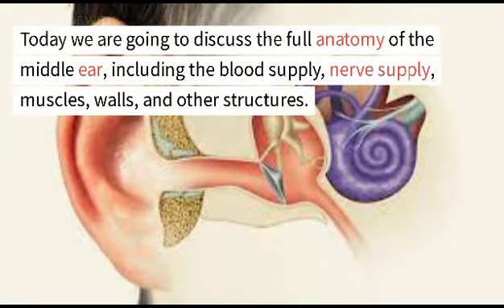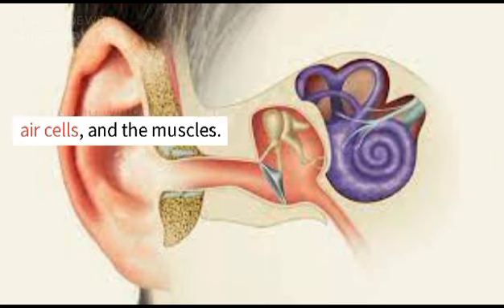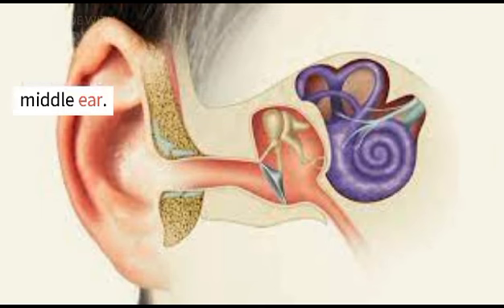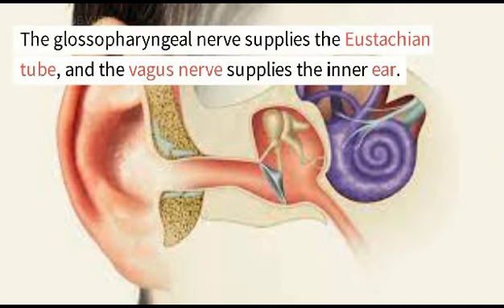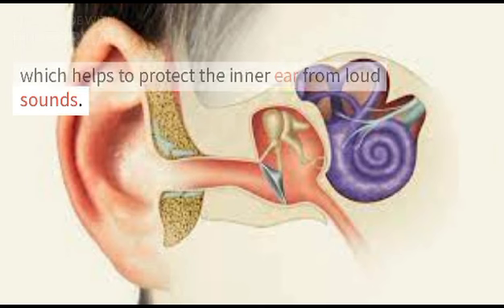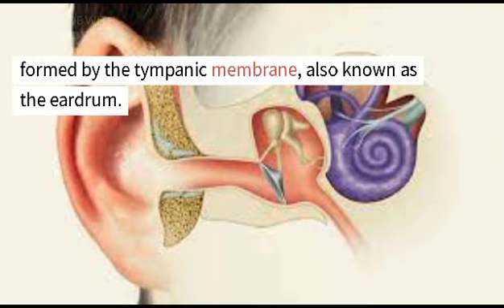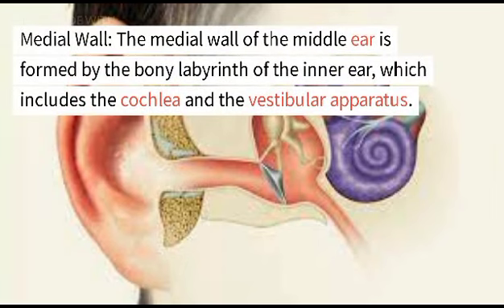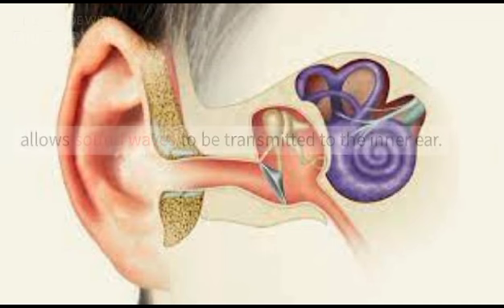"Understanding the Middle Ear: Key Structures and Functions Revealed" | Anatomy of Middle Ear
Middle Ear Anatomy Explained

Description:
Welcome to our educational video on middle ear anatomy! In this in-depth exploration, we will take you on a fascinating journey into the intricate structures and functions of the middle ear. Whether you're a medical student, an aspiring ENT specialist, or simply curious about the inner workings of the human ear, this video is perfect for you.

Join us as we dissect the middle ear layer by layer, unraveling its complex network of bones, membranes, and tiny mechanisms responsible for hearing and balance. We'll introduce you to the three main components of the middle ear: the ossicles (malleus, incus, and stapes), the eardrum (tympanic membrane), and the oval and round windows.

Through detailed animations, 3D models, and real-life examples, we'll showcase how these structures work together to amplify sound, transmit vibrations, and protect the inner ear. You'll gain a clear understanding of the middle ear's role in conducting sound waves from the external environment to the cochlea, where sound is ultimately processed.

But that's not all! We'll also dive into the Eustachian tube, a vital passage that connects the middle ear to the back of the throat, playing a crucial role in equalizing pressure and maintaining optimal ear health. Learn about its anatomy, function, and how it helps prevent conditions like ear infections and barotrauma.

Whether you're preparing for an ENT exam, seeking to enhance your medical knowledge, or simply intrigued by the wonders of human anatomy, this video is your ultimate guide to middle ear anatomy. By the end, you'll have a newfound appreciation for the remarkable complexity and precision of this small yet crucial part of our auditory system.

Middle Ear Anatomy,
Ear Anatomy,
Ossicles,
Tympanic Membrane,
Hearing Mechanism,
Balance System,
Inner Ear,
Eustachian Tube,
Ear Health,
Sound Transmission,
ENT Education,
Medical Anatomy,
Ear Structure,
Auditory System,
Cochlea,